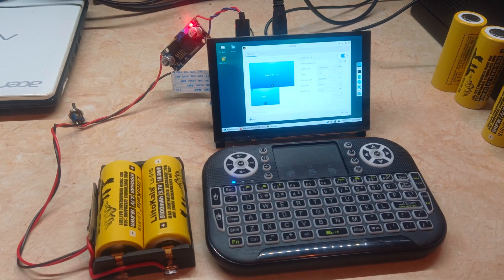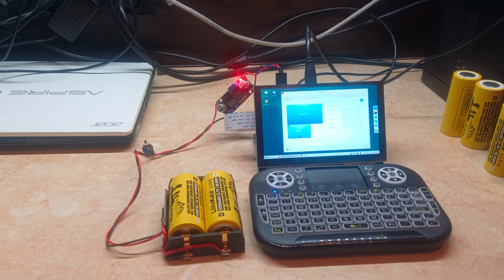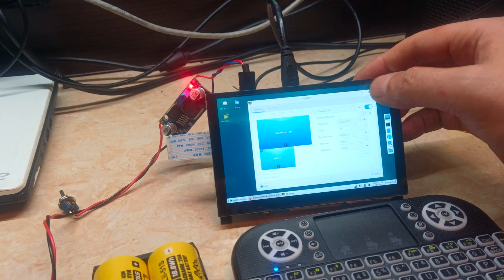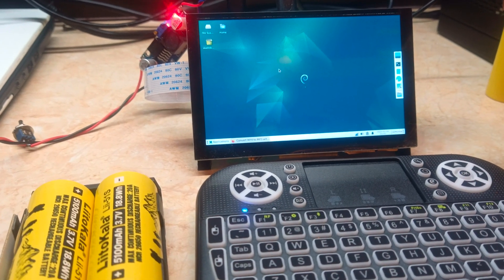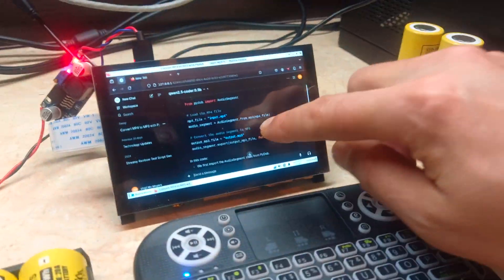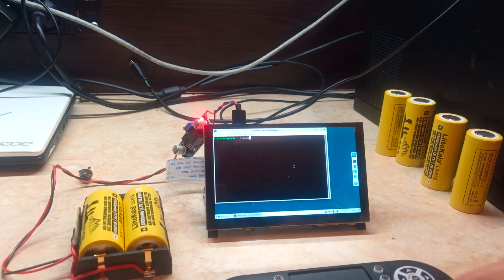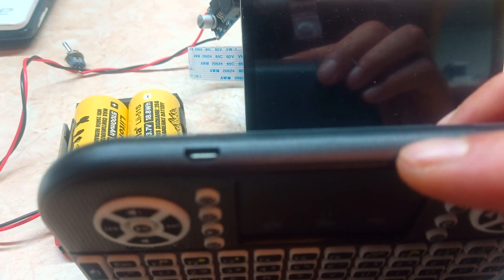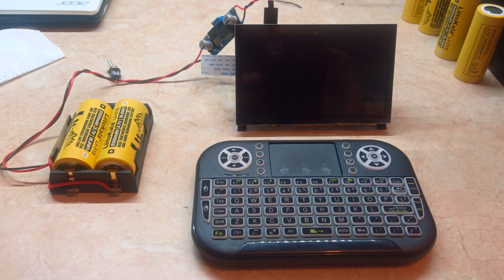Offline AI on portable raspberry pi setup.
Here is the brief description of the progress on portable AI project or AI in the pocket.